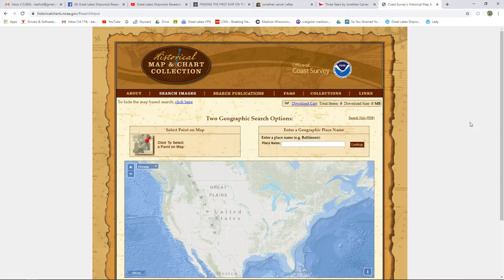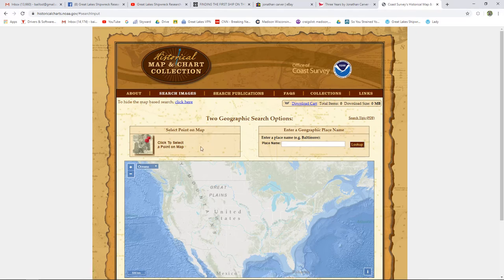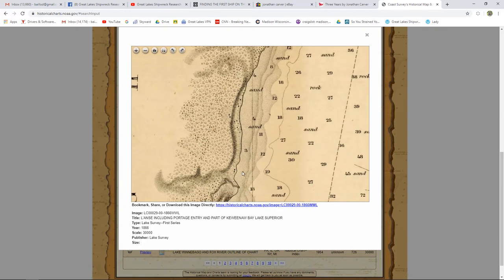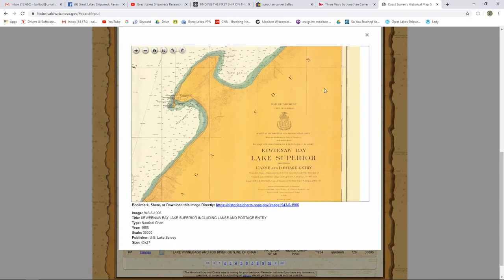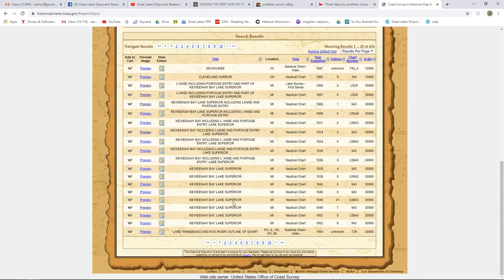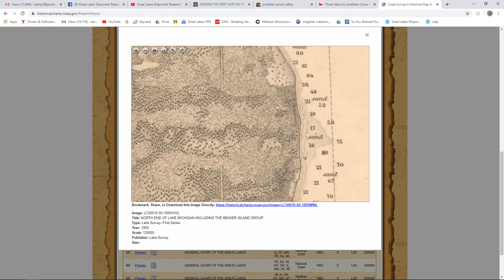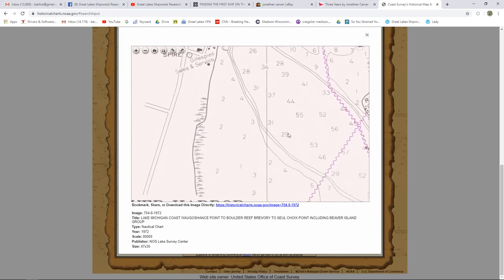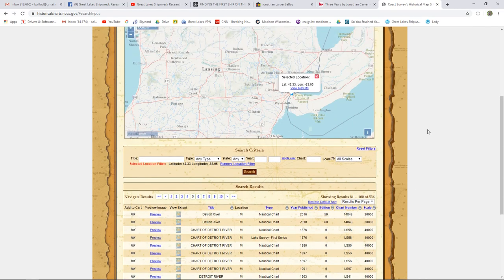Historical Great Lakes Nautical Charts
Join maritime historian Brendon Baillod as he gives guided tour of the new Historical Nautical Chart collection for NOAA Coast Survey.  Brendon explains how these historical charts can be used for maritime history research as well as locating shipwrecks.  He shows the caveats for using the online search engine and explains the history of charting the Great Lakes, from the US Lake Survey of the 1800s to the modern charting in the 1900s to the NOAA charts of the 2000s.